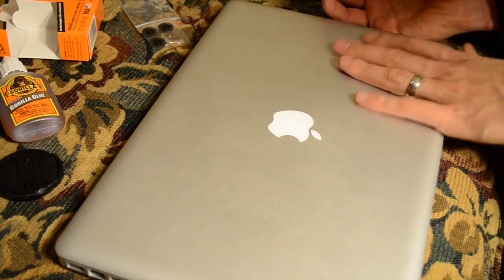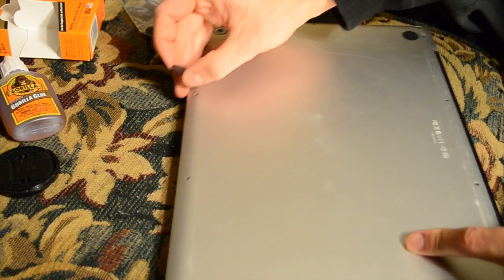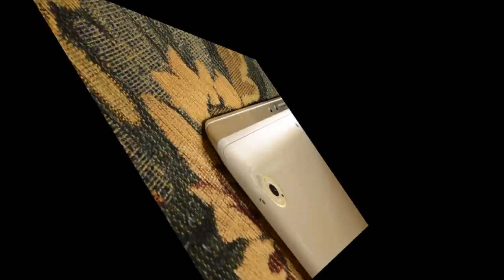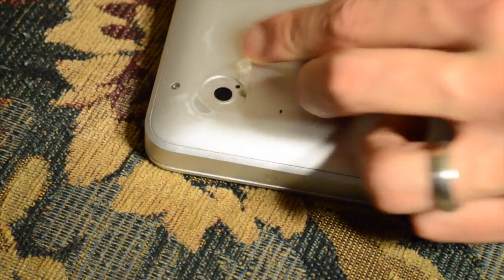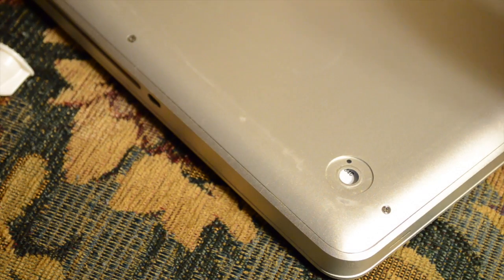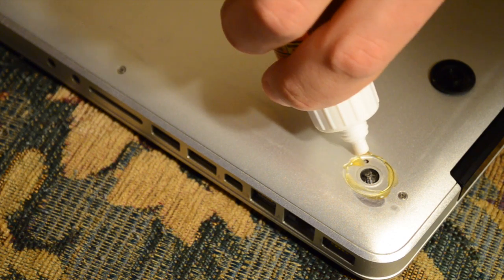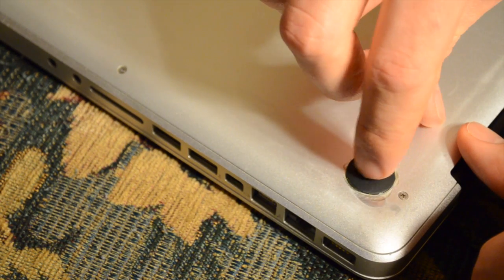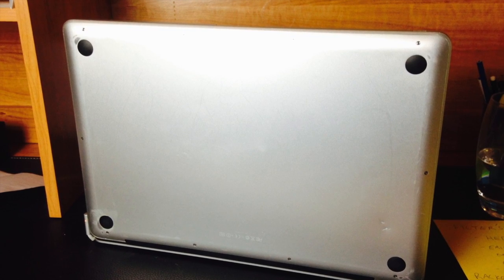Replacing feet on Macbook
If your feet on your macbook pro are missing this video will show you how to easily replace them.